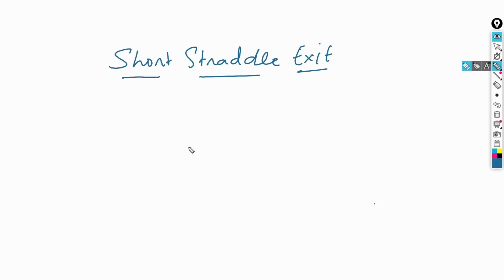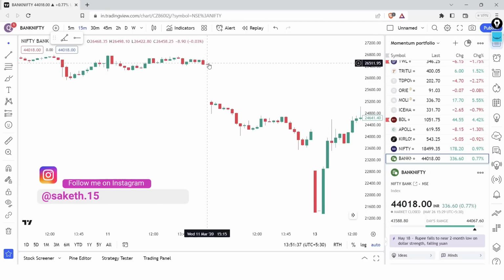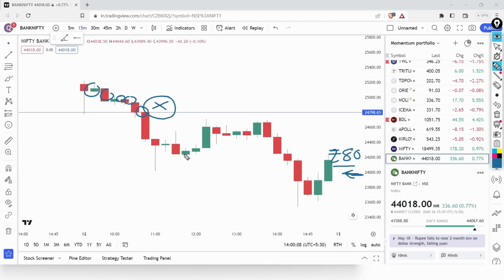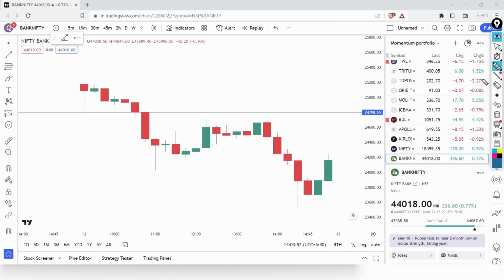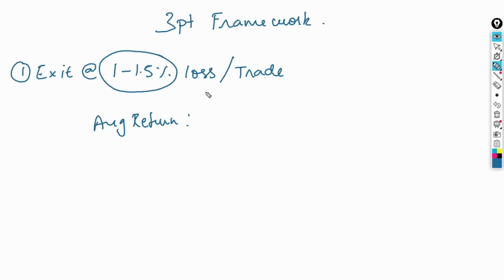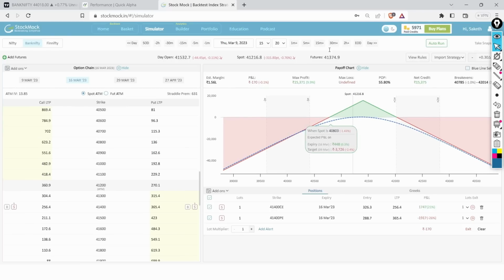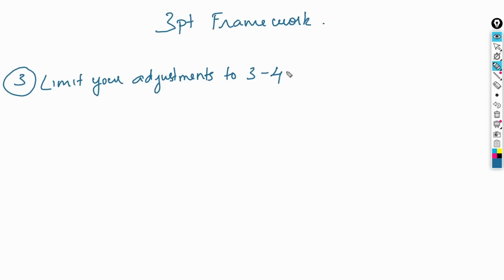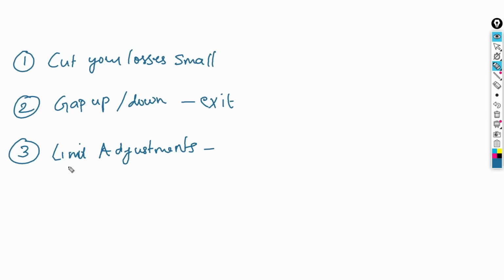Strategy Series | A Complete Guide to Short Straddle Part 2: Exiting Trades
Welcome to Part 2 of our comprehensive guide to Short Straddle options trading! In this highly anticipated episode, we delve into the crucial topic of knowing when and how to exit your Short Straddle trade at the right time for optimal results.

We will try to share their extensive knowledge and strategies for managing your Short Straddle positions effectively. Whether you're a seasoned trader looking to refine your skills or a beginner eager to learn the ropes, this video is packed with valuable insights and practical tips that will help you navigate the complexities of this popular options strategy.

In this video, you will discover the significance of timing your exit from a Short Straddle trade correctly. We will discuss the various factors to consider when determining the ideal moment to close your position, including market conditions, implied volatility, profit targets, and risk management techniques. By understanding these critical elements, you'll be empowered to make informed decisions and maximize your trading profits.

Throughout the presentation, real-life examples and case studies will be provided to illustrate the concepts discussed. These practical examples will give you a clear understanding of how to apply the principles covered in real-time trading scenarios. You'll also gain insights into the potential risks and challenges associated with the Short Straddle strategy, along with effective ways to mitigate them.

Whether you're interested in trading options for income generation, hedging your portfolio, or capitalizing on market volatility, this video will equip you with the knowledge and skills to navigate the complexities of Short Straddle trading with confidence.

Don't miss out on this invaluable resource for options traders of all levels. Click the play button now and unlock the secrets to successfully exiting your Short Straddle trades at the right time.